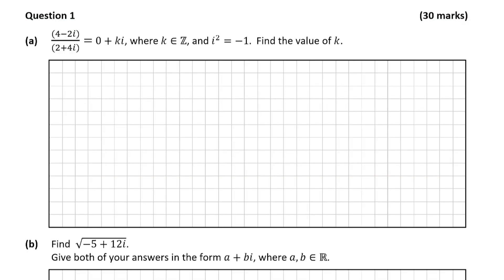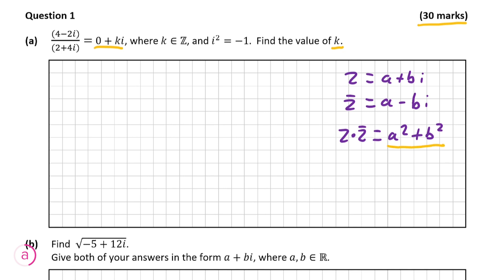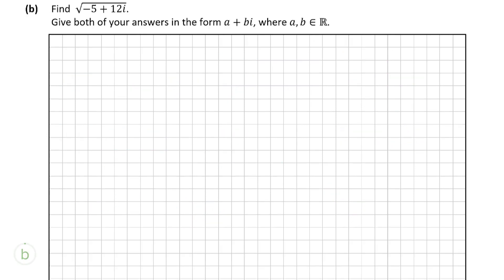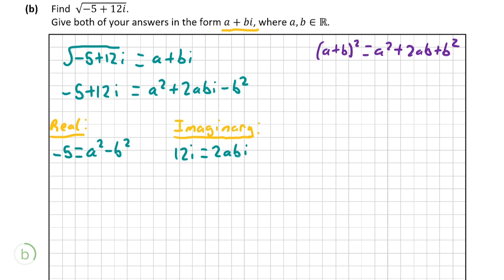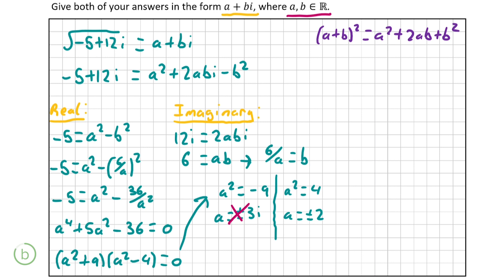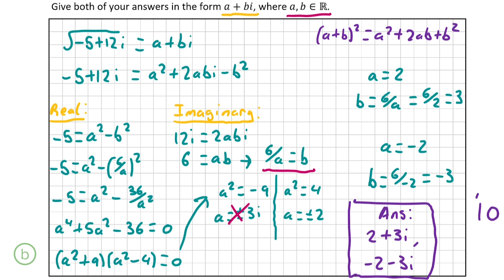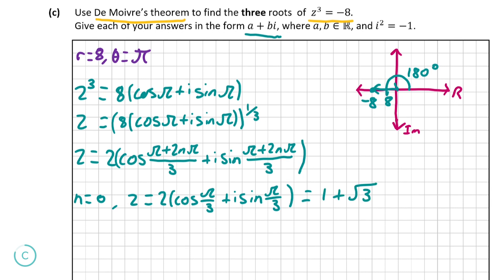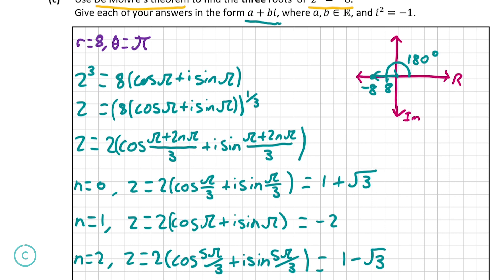Complex Numbers | Solution to 2021 Paper 1 Question 1 | Leaving Cert Higher Level Maths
Watch Sam walk through this question on complex numbers.

Content:
00:00 Begins
00:32 Part a
03:14 Part b
06:38 Part c